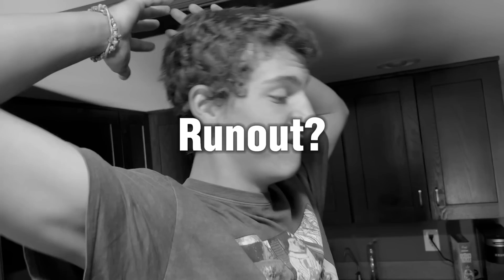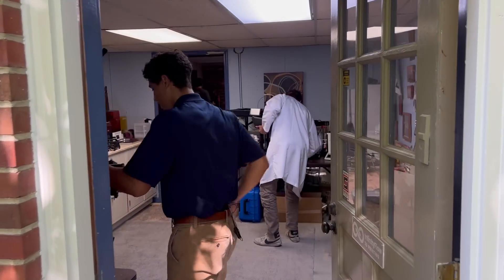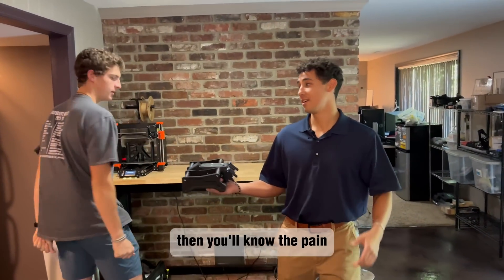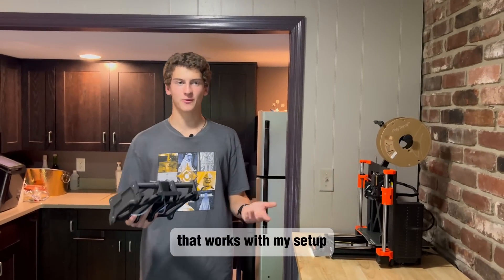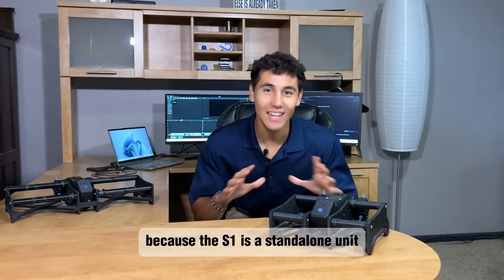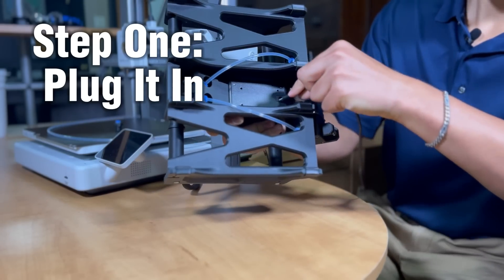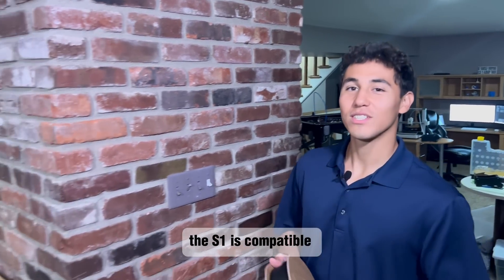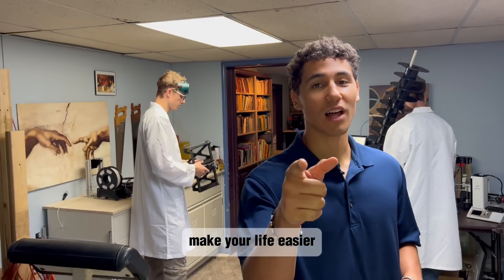Infinity Flow S1 Kickstarter Launch!!!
Introducing the S1. Now live on Kickstarter

This is an automatic filament loader specifically designed with print farms and production facilities in mind.

Functions:
- Auto Spool Swap
- 5Sec Mid Print Reload
- Adaptable for 1Kg, 3Kg, and 5Kg Spools
- On Board Buffer